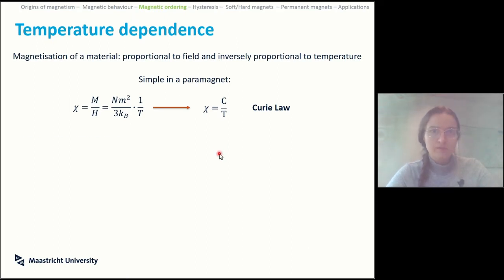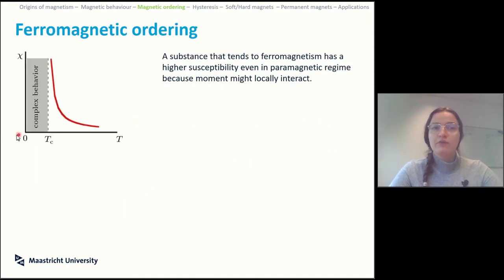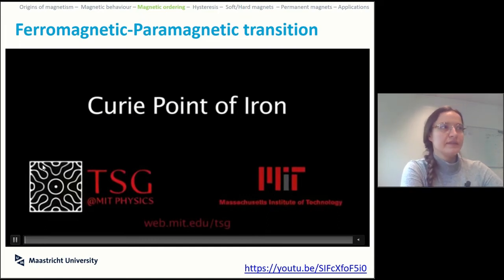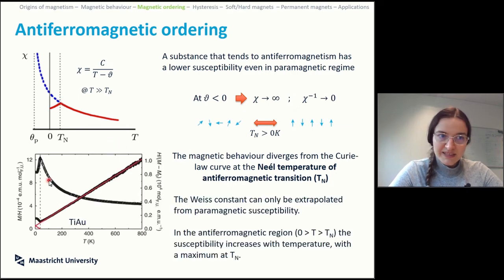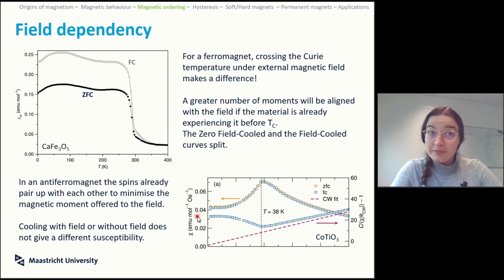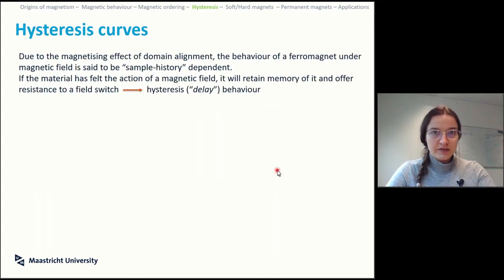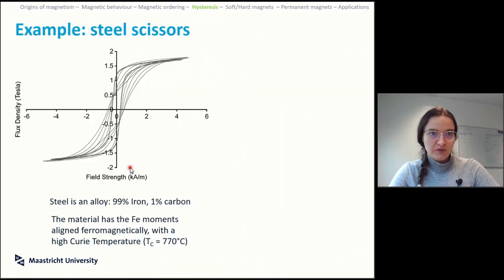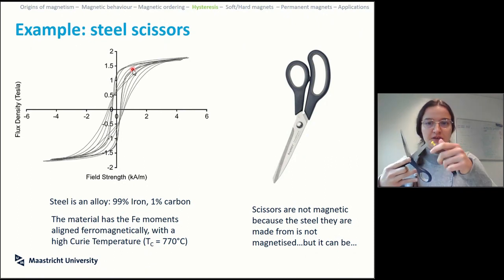Solid State Chemistry, Lecture 4 part 2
Content for Week 4 for the undergraduate CHE2007 course at the Maastricht Science Programme (NL).
Theme of the week: Magnetism and Magnets